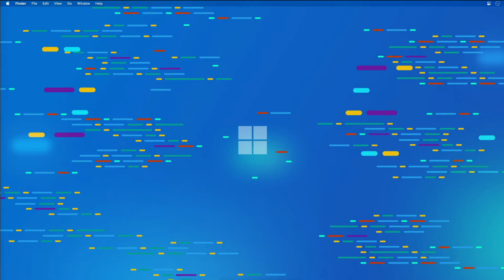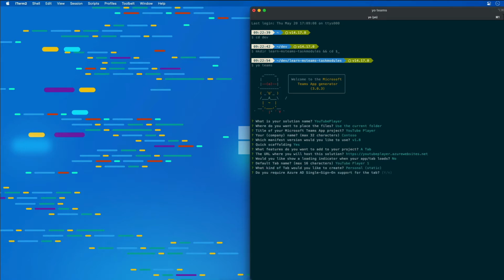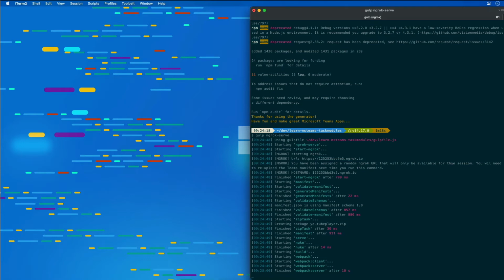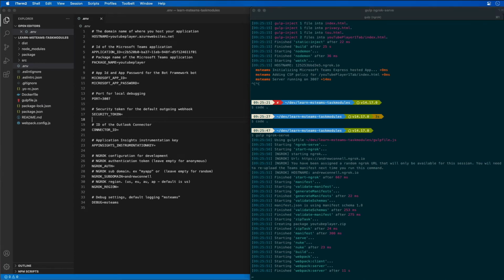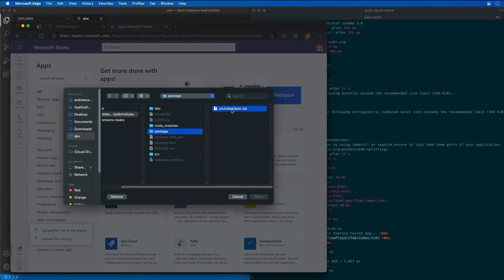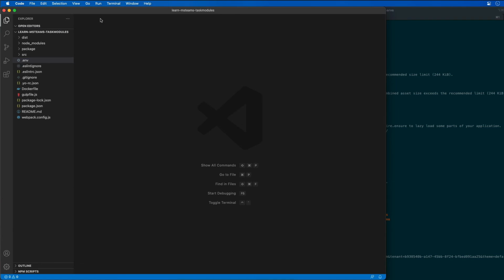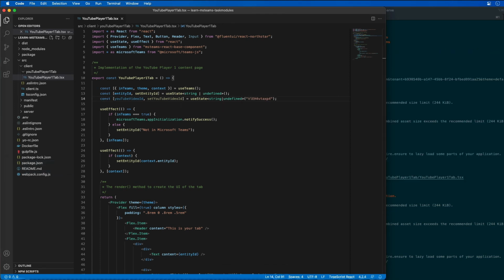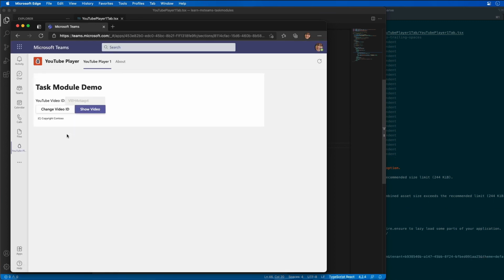Demo - Collecting user input with task modules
In this demo, you’ll learn the basics of task modules in Microsoft Teams and how to create and to customize a tab that will be used to launch a task module.

This video is part of a series in a playlist and is associated with a Microsoft Learning module: 'Collect Input in Microsoft Teams with Task Modules'.